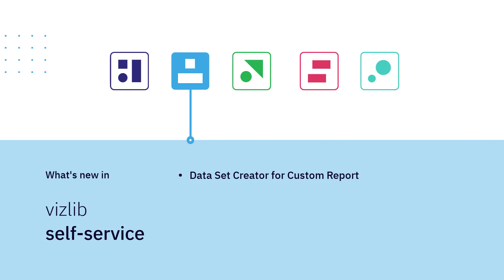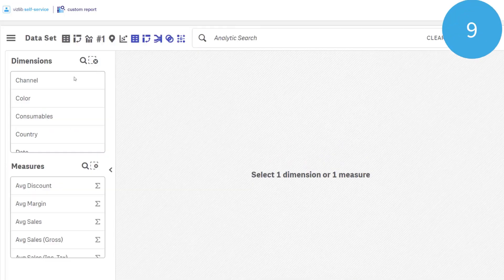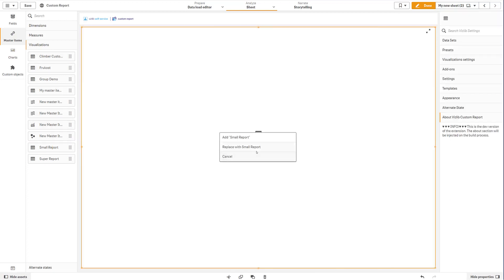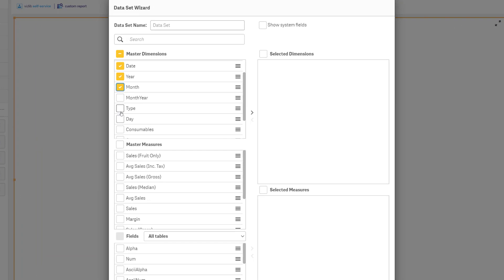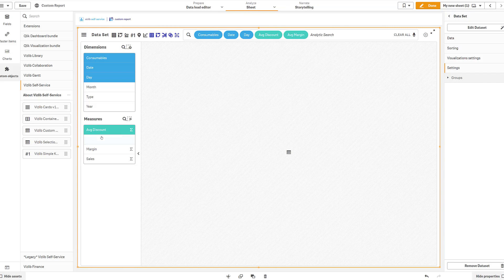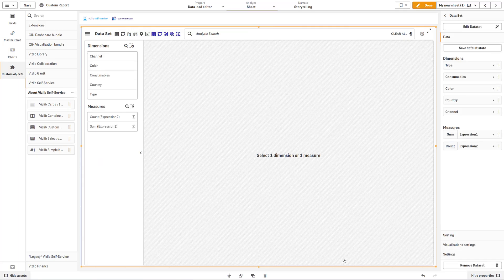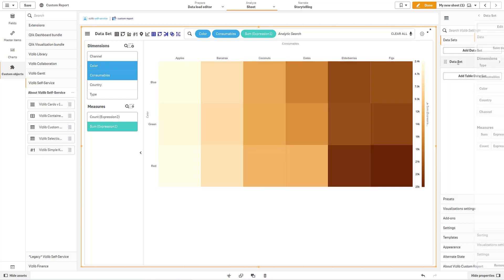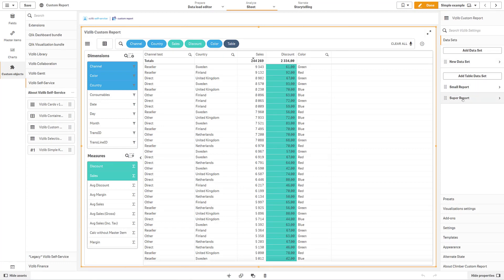Setting up a Custom Report quickly in Qlik Sense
Introducing Data set creator, a new feature in Vizlib Self-Service for Qlik Sense that helps you manage your data, speed up dev time and get better app performance. With Data set creator, you can create a Custom Report in any app in less than 10 seconds!

✅ Quick and easy self-service report development
✅ Master dimensions and measures not necessary
✅ Create an unlimited number of data sets